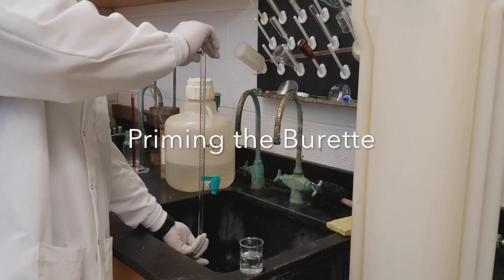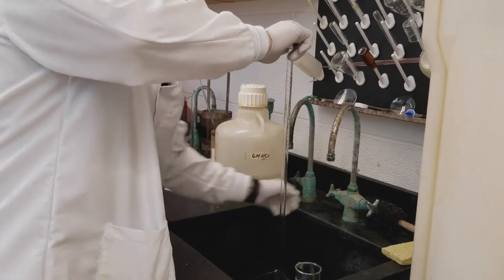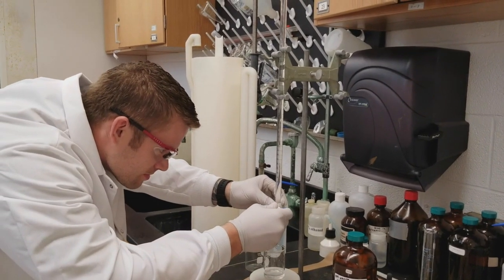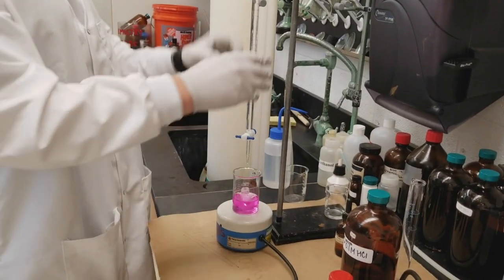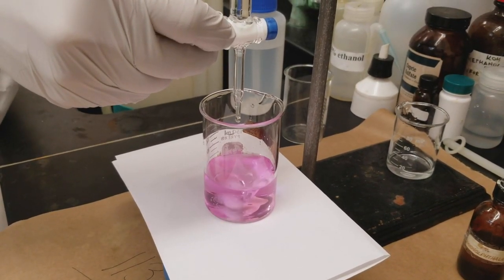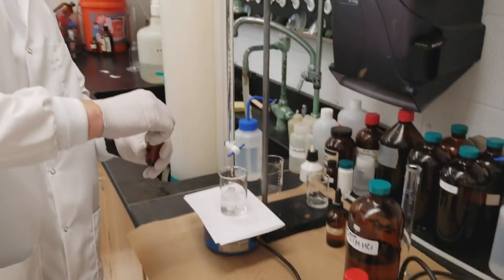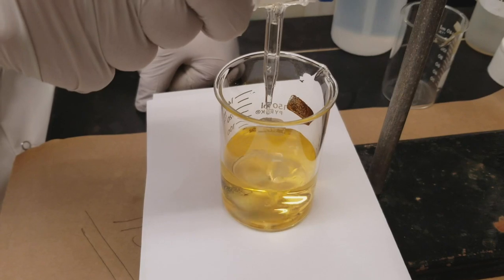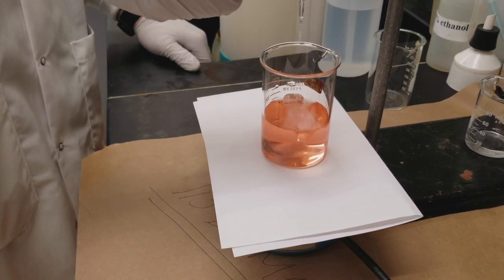Experiment 4: Standardization via Titration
A brief demonstration of Experiment 4: Standardization via Titration.